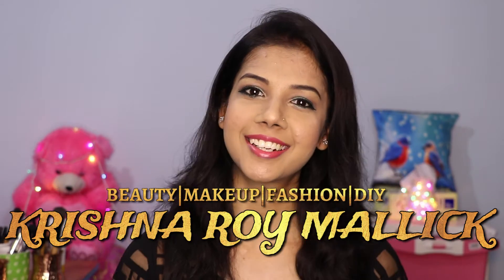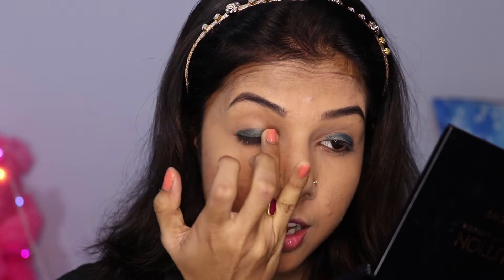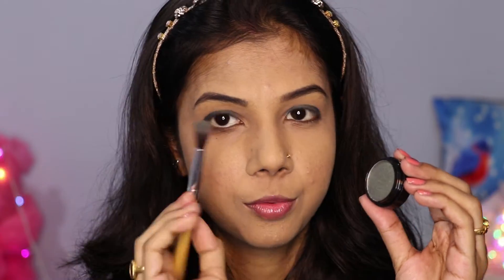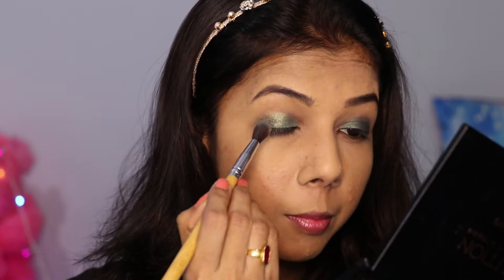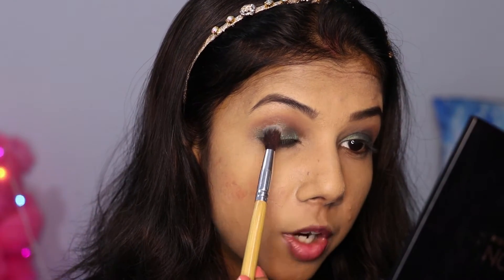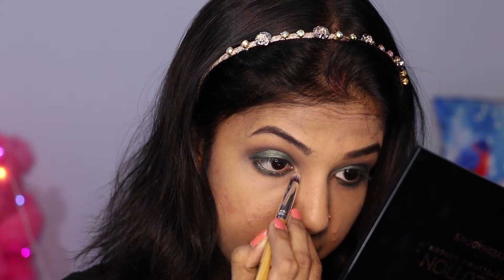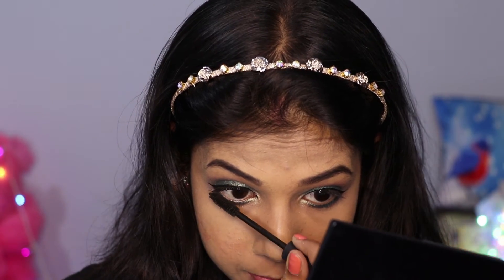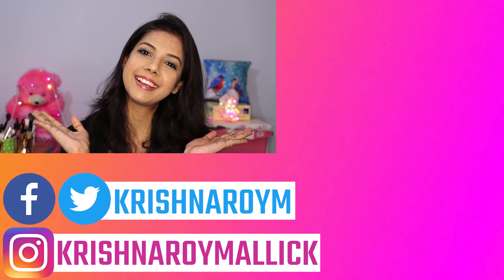SEA GREEN EYESHADOW MAKEUP TUTORIAL | KRISHNA ROY MALLICK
Hello Angels, In this video I created green eyeshadow tutorial.

Products I use:
Face Wash:
Cetaphil Gentle Skin Cleanser, 125ml
Bioderma sebium gel moussant purifying cleansing gel, 100 ml
Greenberry Organics Rose & Jojoba Oil Foaming Face Wash (5.5 Neutral pH, For Sensitive & Dry Skin) Paraben & Sulphate Free 100 ML
POND'S Pimple Clear Face Wash, 100 g

Body Wash:
The Body Shop Strawberry Shower Gel, 250ml
Seer Secrets Sedative Jasmine & Orange Soothing Yogurt Enzyme Body Cleanser With Yogurt Extract & Orange and Jasmine Essential Oil (250ML)

Makeup Remover:
Bioderma Sensibio H2o - Make Up Remover and Cleanser (100ml)

Essential Oils:
Ryaal Cinnamon Leaf Oil - 100% Pure Organic Undiluted - Therapeutic Grade (15ML)
Ryaal Pure Curry Leaf Oil - 100% Pure Organic - Excellent for Hair Growth, Prevents Hair Fall and Greying (15 ML)

Anti-Dandruff Shampoo:
Biotique Bio Margosa Anti-Dandruff Shampoo & Conditioner 400ML

The Face Shop Damyang Bamboo Fresh Soothing Gel (300ml)

Face Mask:
Plum Green Tea Clear Face Mask, 60g

Mosturiser:
Cetaphil Moisturising Cream, 80g
Patanjali Saundarya Coconut Nourishing Cream

Deodrant:
Nivea Whitening Smooth Skin Roll On, 50ml

Makeup:
Lakme 9 to 5 Eye Color Quartet Eye Shadow, Desert Rose, 7 g
Sivanna Ultra Blush Palette (3)

Eye Makeup:
Kajal:
Plum Angel Eyes Kohl Kajal
L'oreal Paris Kajal Magique 0,35g (Black)

Eyeliner:
Lakme Absolute Gloss Artist Eye Liner, Black, 2.5 ml

Mascara:
Maybelline New York Falsies Push Up Washable Drama Mascara, Black, 9.8ml

Primer:
Faces Ultime Pro Perfecting Primer, 30ml